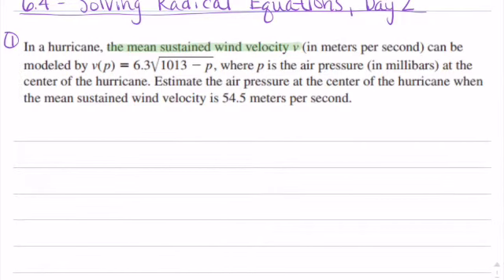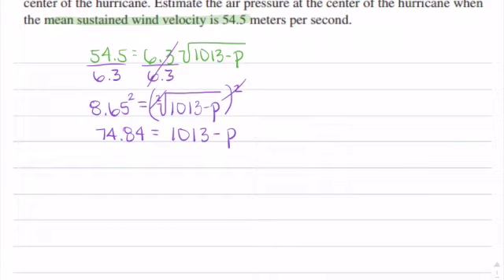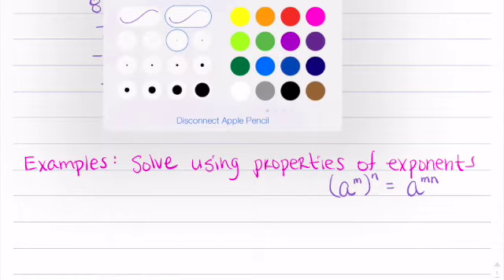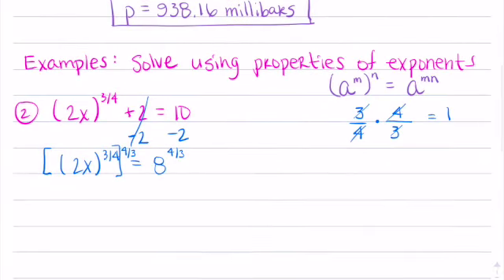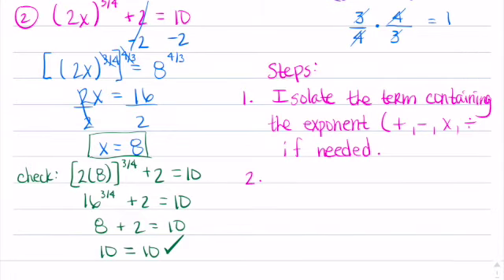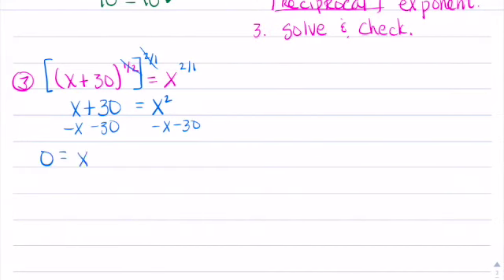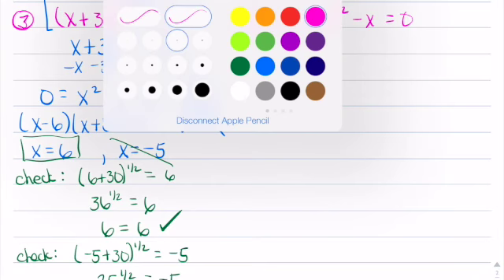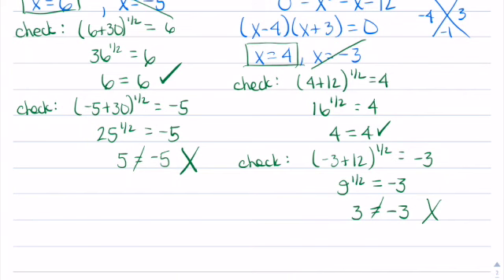6.4 Day 2 Solving Radical Equations